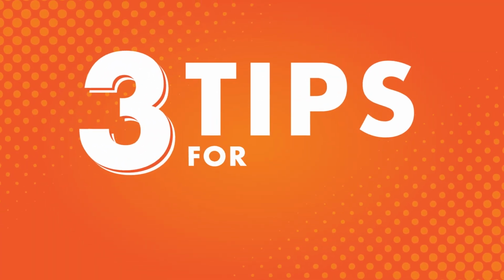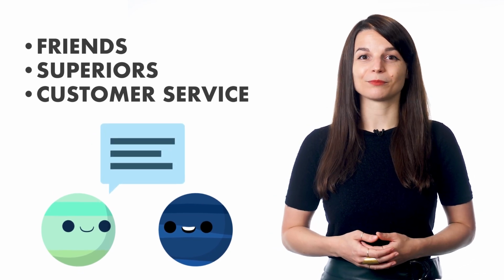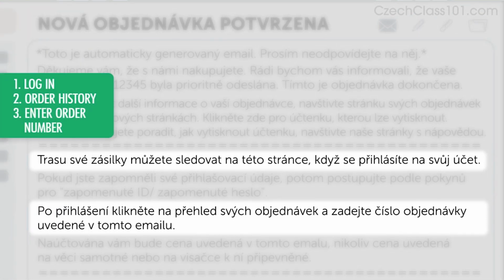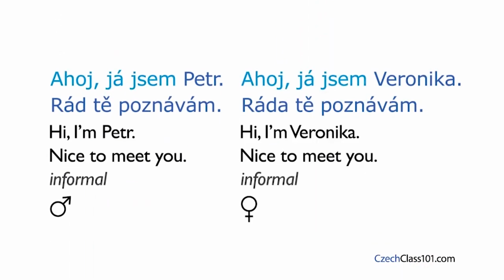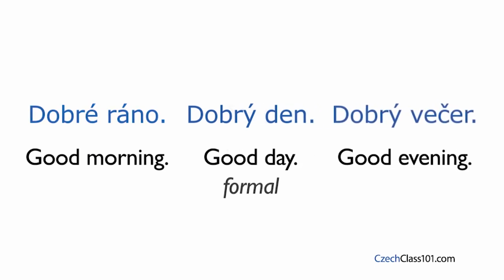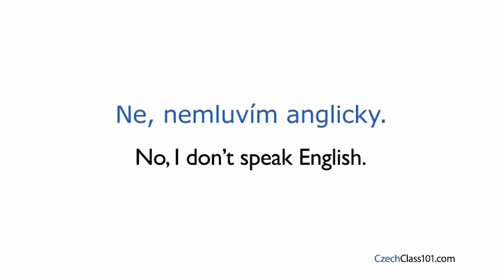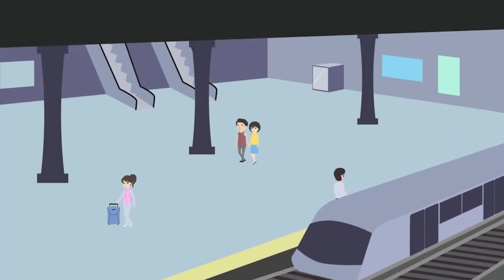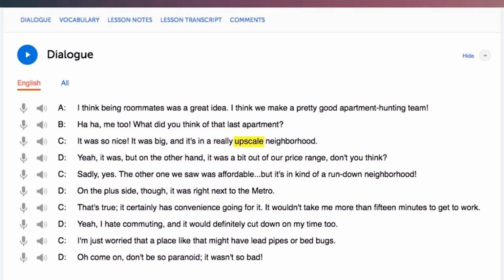Converse Like a Czech Native: Improve Your Speaking Skills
← Start speaking Czech like a native, click here and access the best resources to improve your speaking, listening and reading skills!.
↓ More details below ↓

Step 3: Start speaking Czech the fast, fun and easy way!

If you don't understand much Czech and want to be able to understand and speak it, this video is made for you because we will help you improving your Czech skills!
This video will challenge your reading and listening comprehension skills and help you progress in your Czech study.